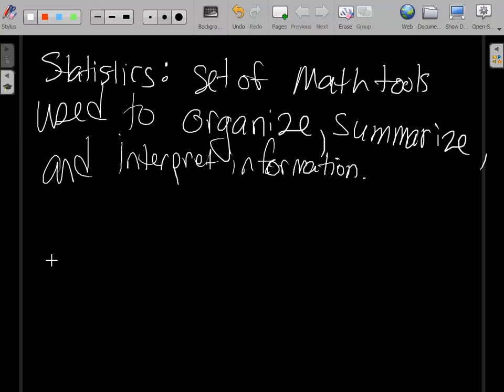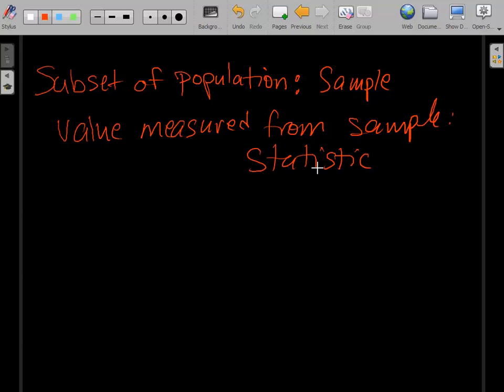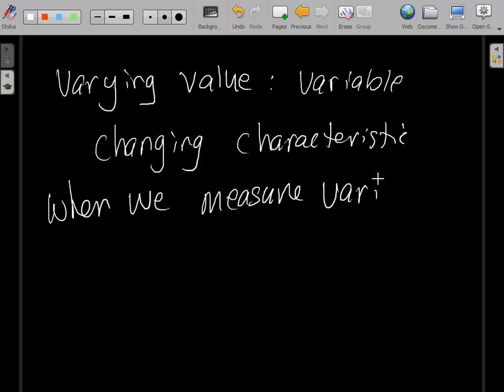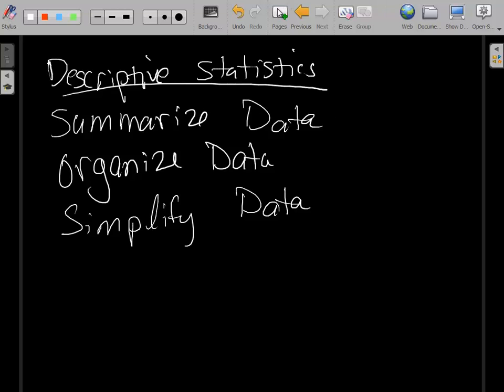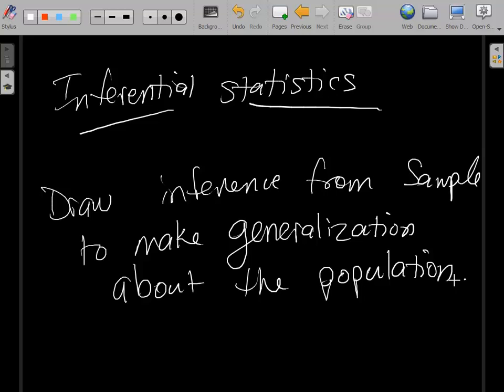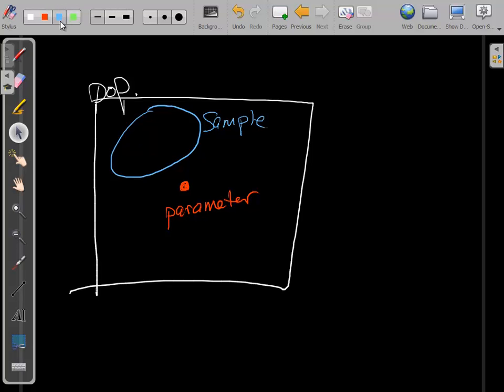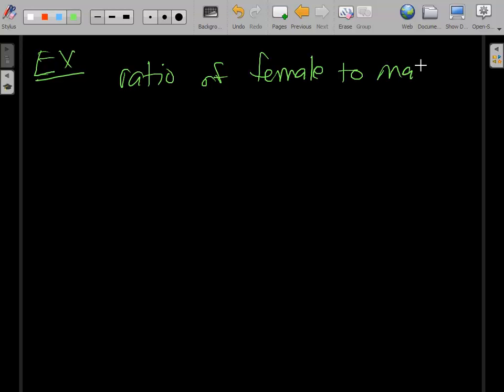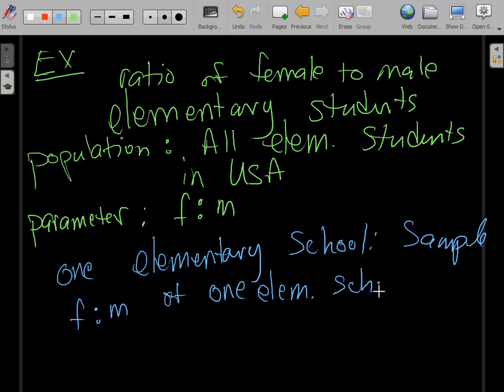Lesson 1_2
Section 1.2